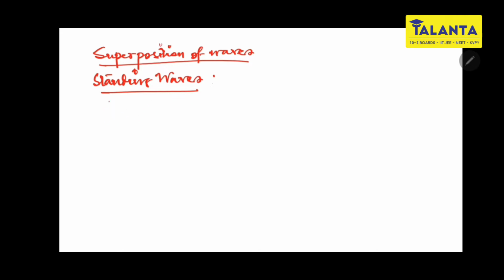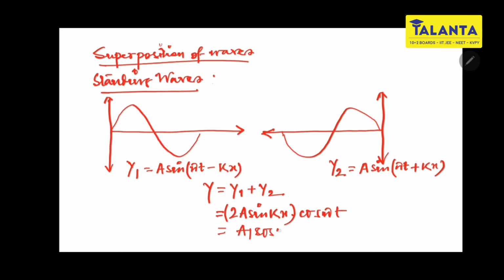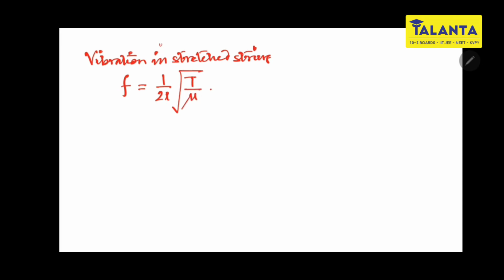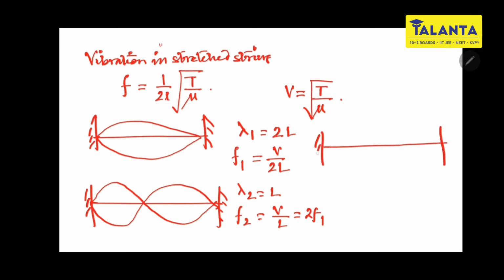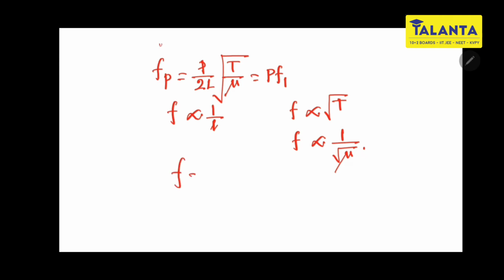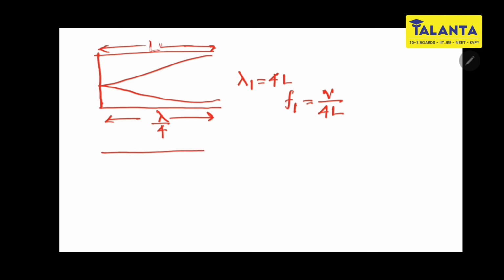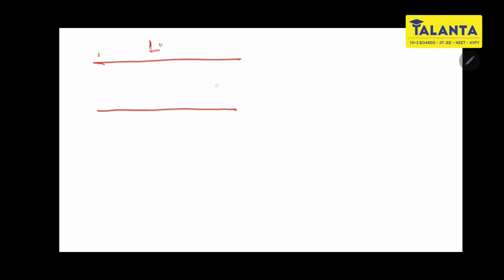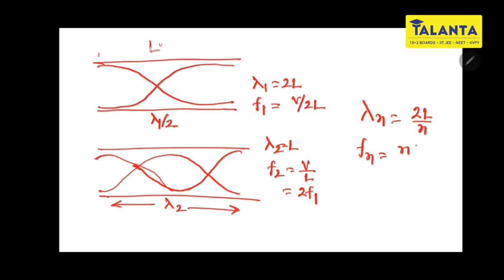Superposition of Waves ( তরঙ্গের উপরিপাতন )| Sumanta Sir | Physics | Bengali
The superposition principle, also known as superposition property, states that, for all linear systems, the net response caused by two or more stimuli is the sum of the responses that would have been caused by each stimulus individually.

Superposition of Waves is a part যার সাথে  আমাদের পরিচয় অনেকদিনের। এটি যেমন important তেমন ই এটির বিস্তার, যেখানে আমাদের  scoring probabilities বেড়ে যায় যদি আমরা সেটাকে সবসময় চর্চার মধ্যে রাখি।

Let's solve some basic questions. Lets try to solve it আমাদের  basic knowledge and preliminary instinct এর উপর  ভিত্তি করে.